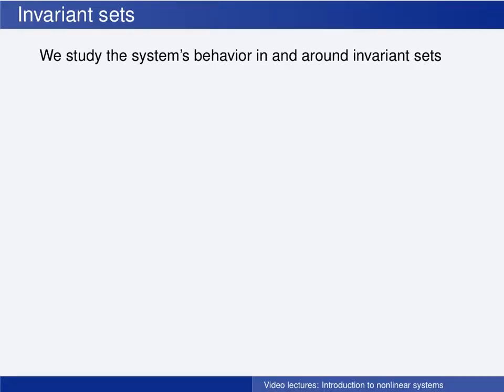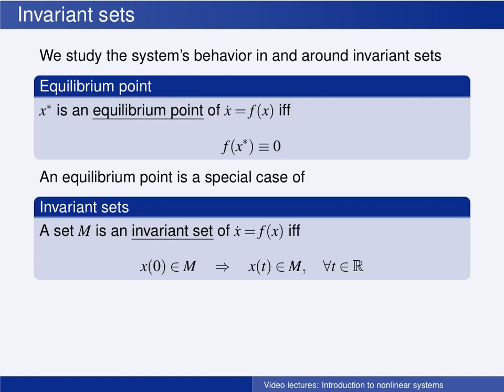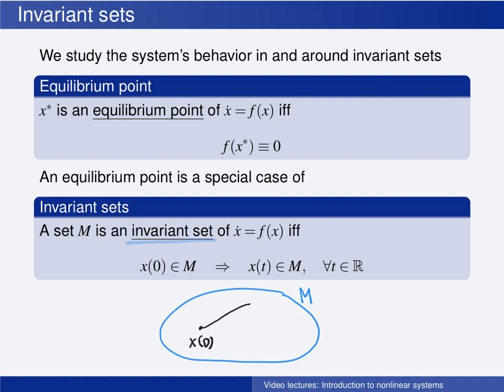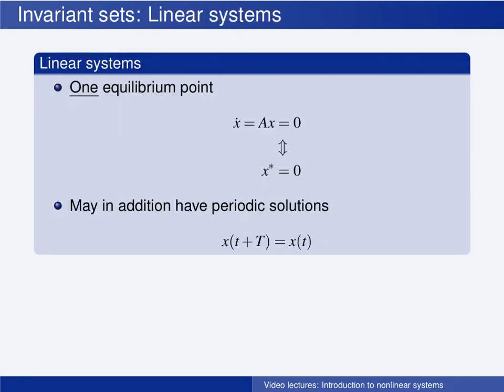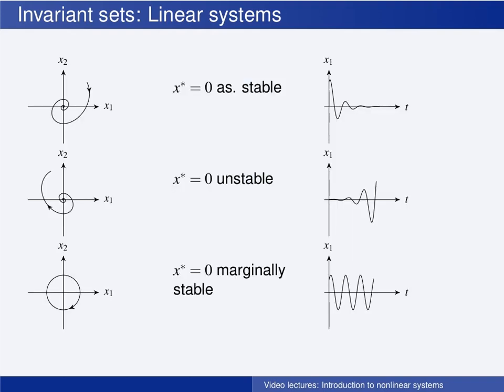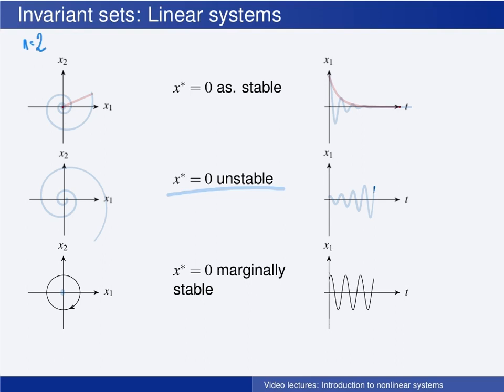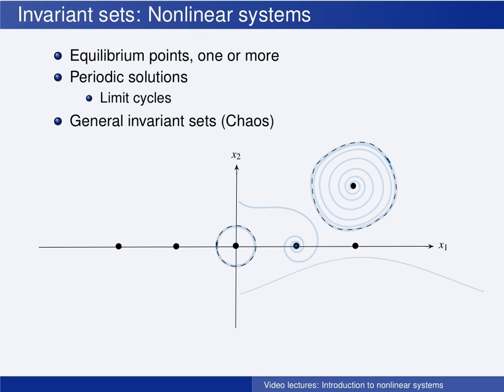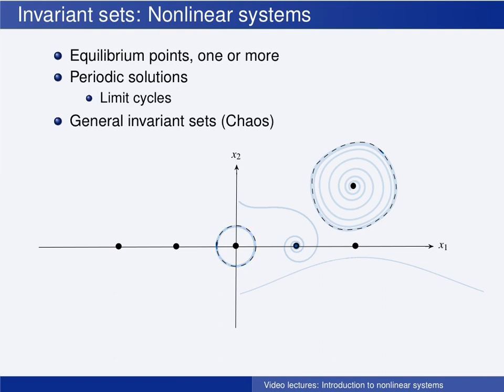L1.2: Nonlinear vs linear systems - 5 Invariant sets